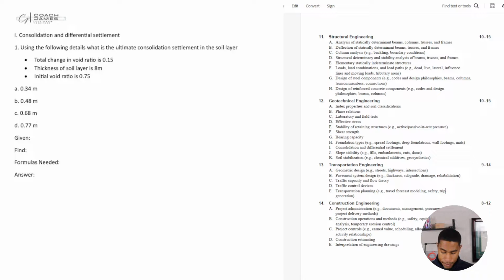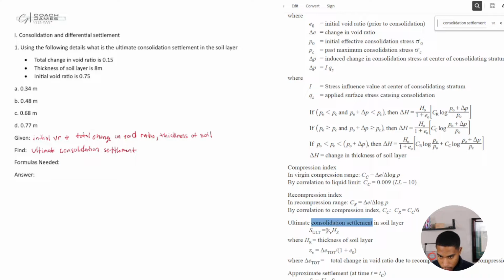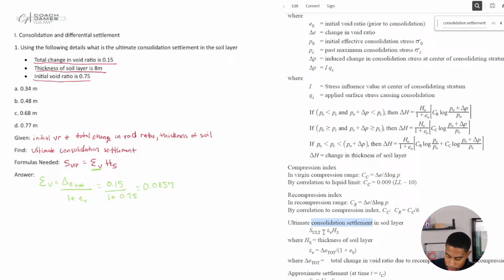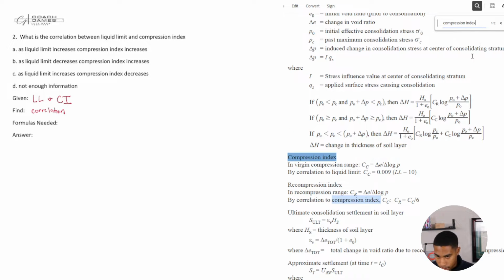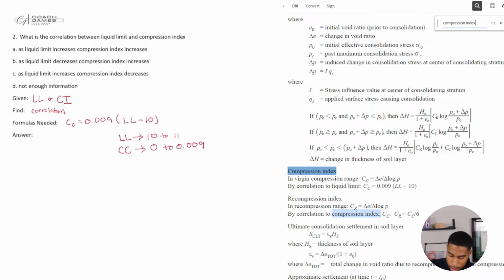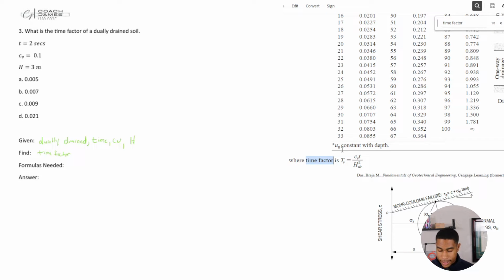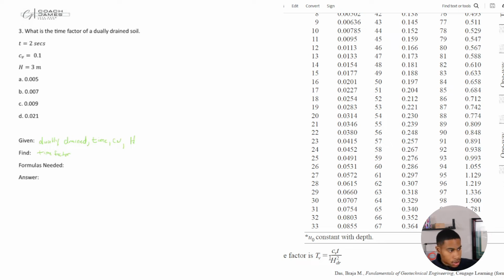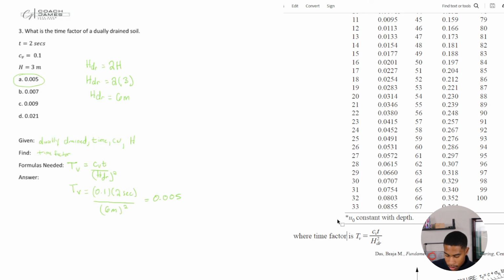FE Review - Geotechnical Engineering - Consolidation and differential settlement